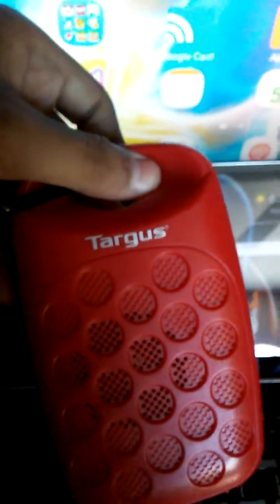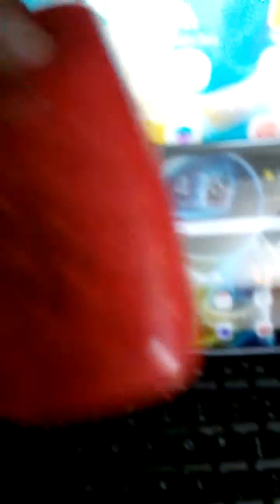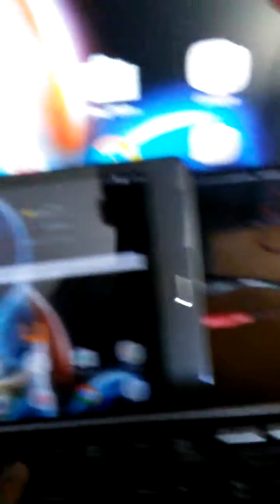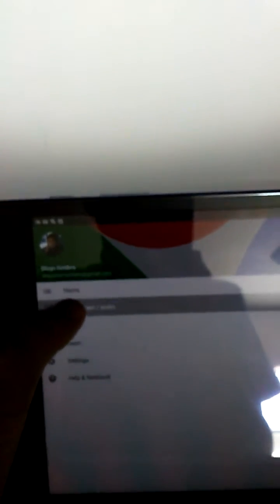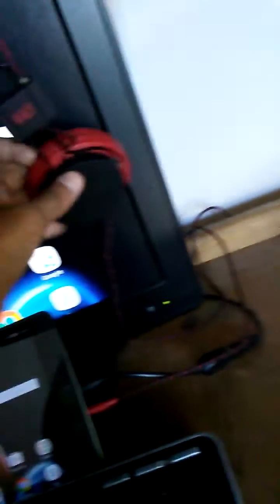My NEW gaming setup!!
I am so happy I didn't have to make another video on my lazy bed,but now I have a new studio to make videos on

Guys if you like this video please leave a blue thumbs up and if you haven't seen my new videos then you should check them out

I will make an update video to my new studio,so I hope you have a great day aaaannnndddd peace